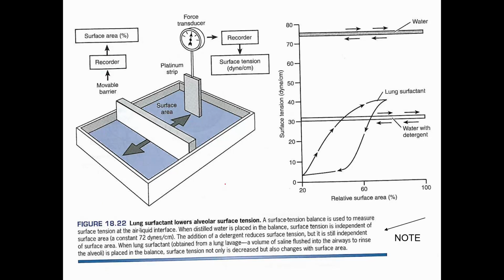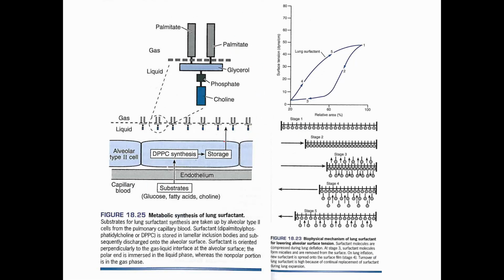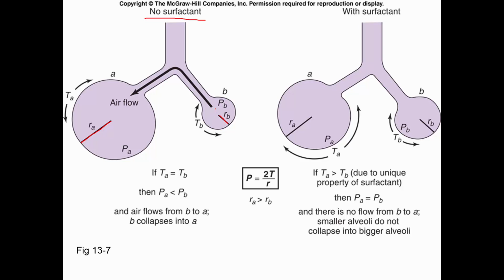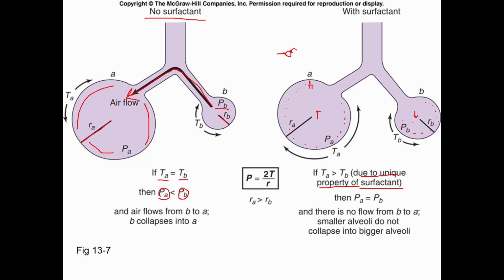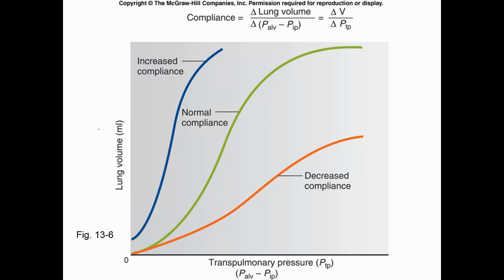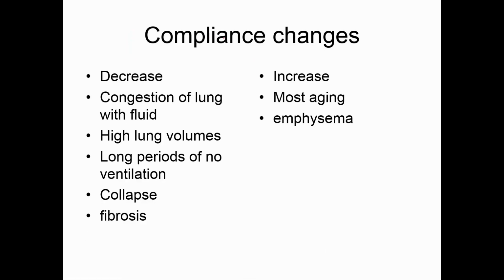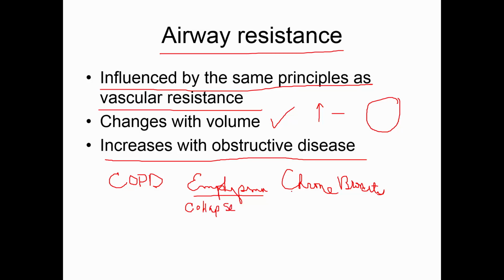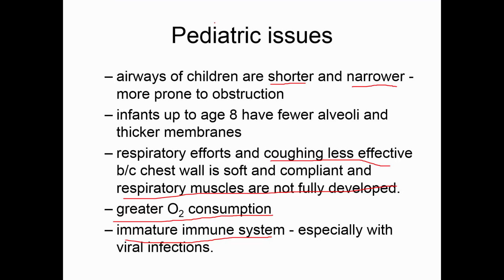5116 Pulmononary PHys 1e compliance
surface tension, compliance and airway resistance